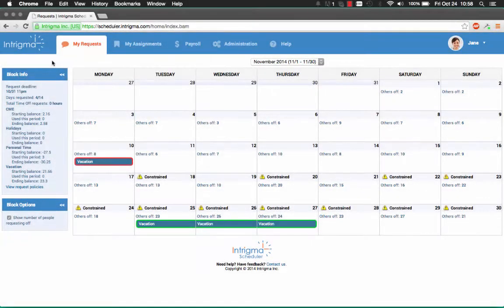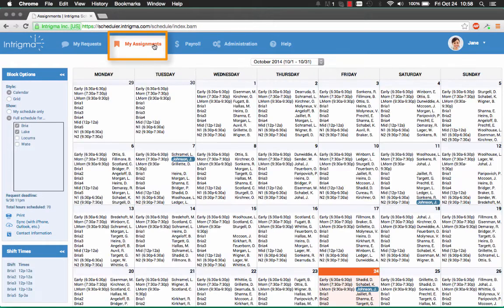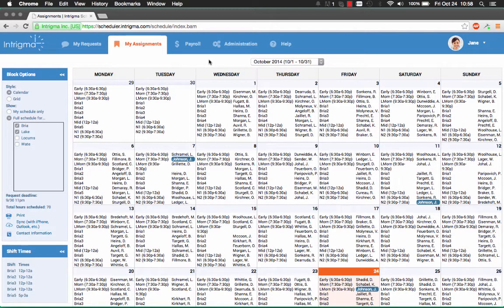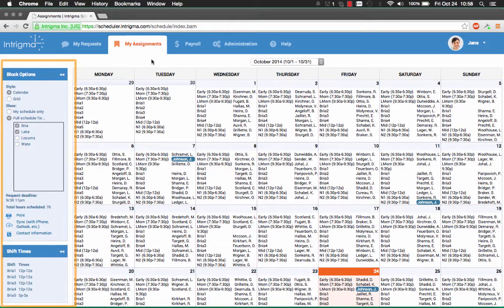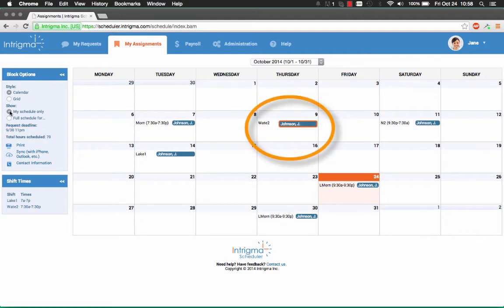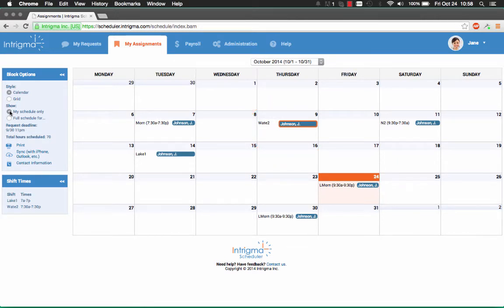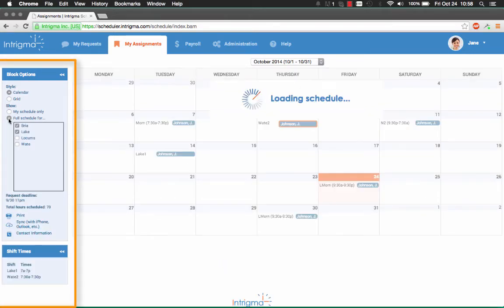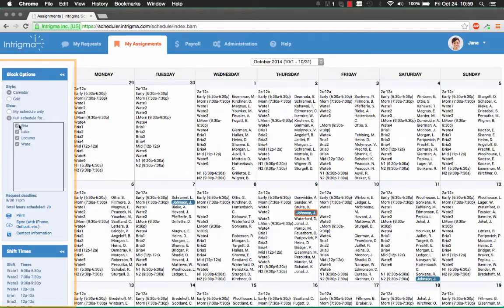Intrigma Scheduler: Viewing your schedule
Learn how to view an individual physician or staff schedule online with the best free app for physician and hospital staff scheduling. Intrigma Scheduler.